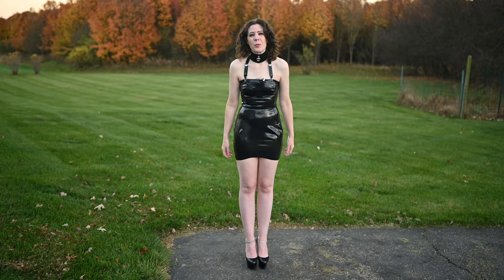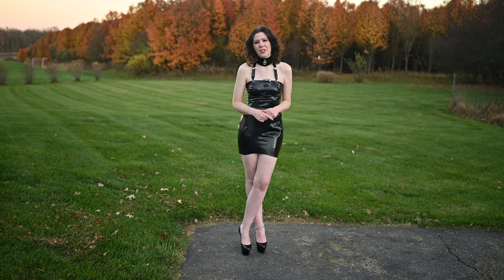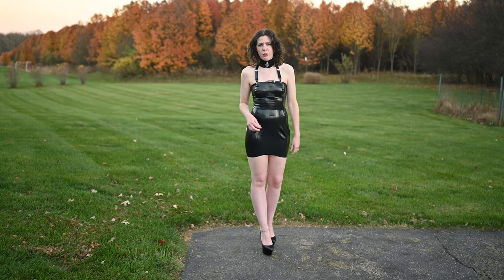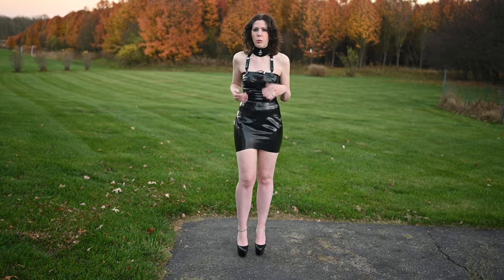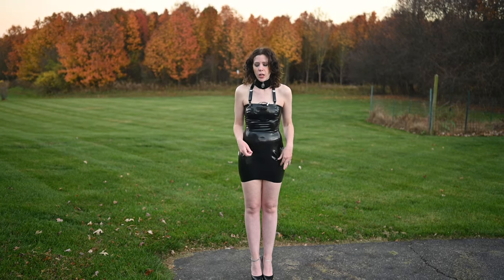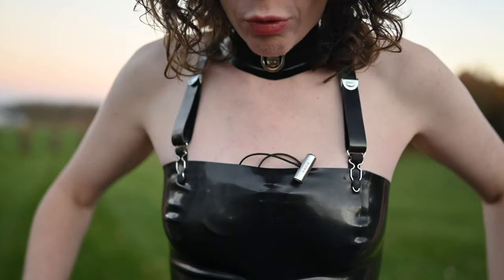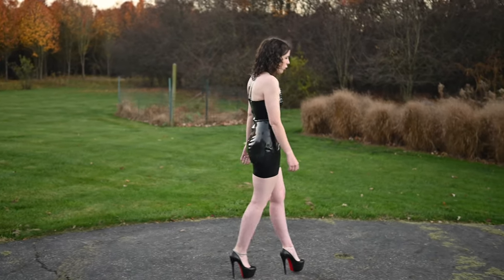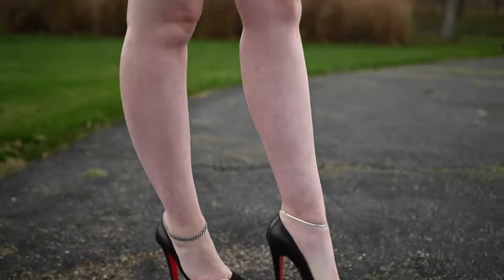Atsuko Kudo Restricted Strapless Mini Dress Review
Big purchase - I got my first latex dress from Atsuko Kudo! This couture latex designer is well loved by celebs, and I was excited to try something made to measure from her! My review goes over the beautiful details of this dress and shows it off! Hope you guys like it!